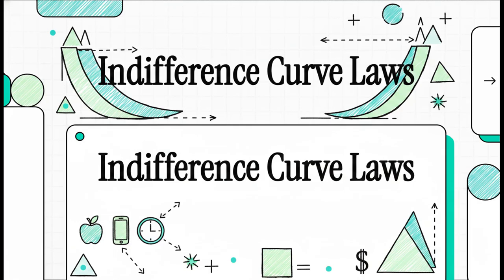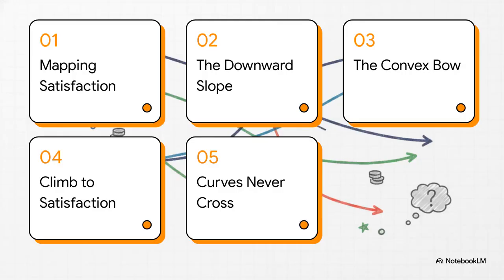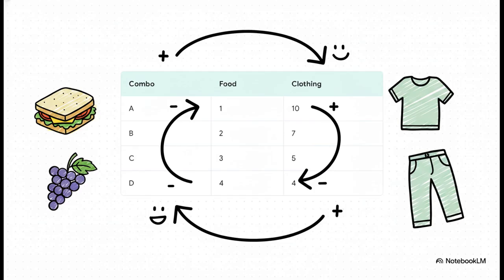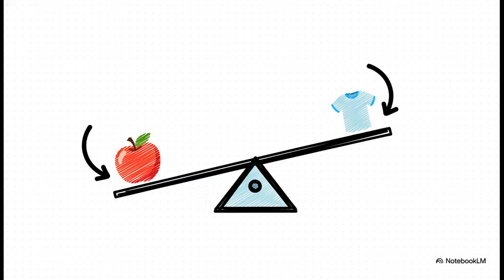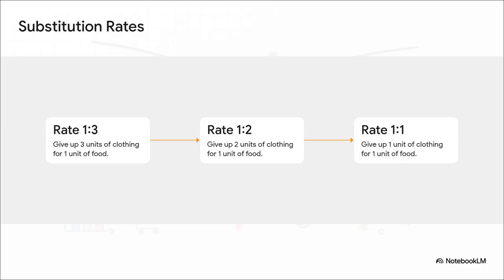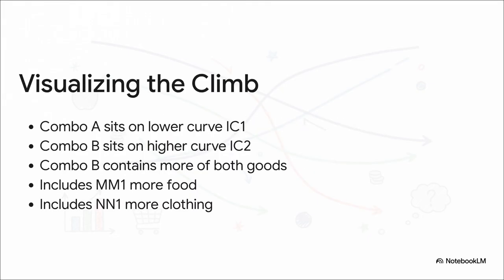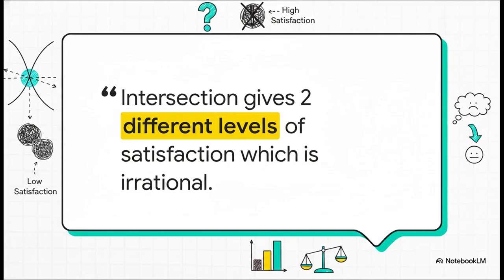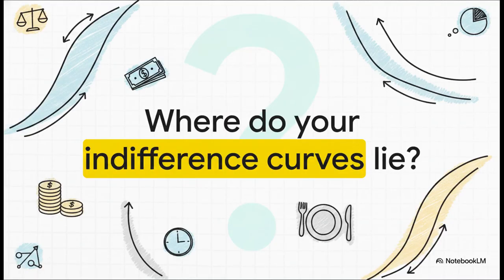Indifference Curve Laws